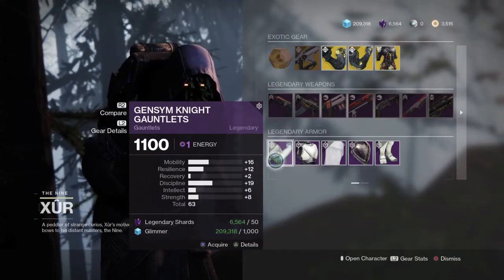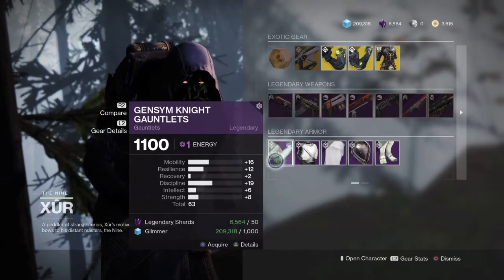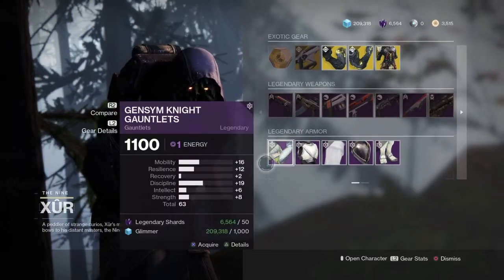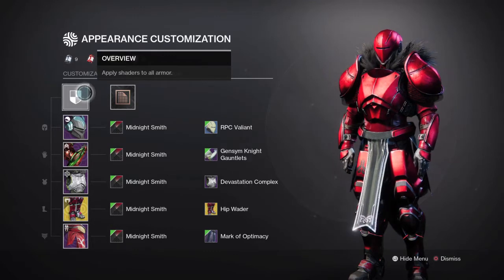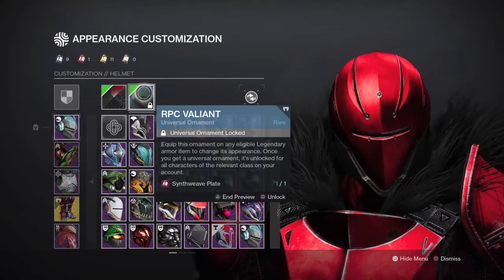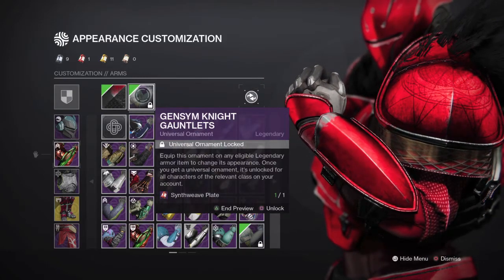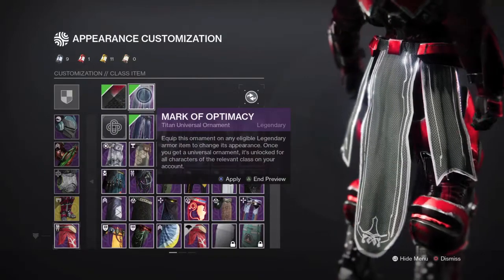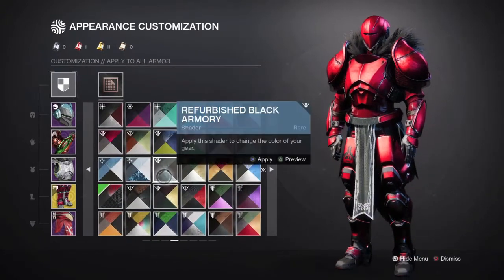XUR IS SELLING THE GENSYM KNIGHT ARMOR WHICH FITS PERFECT FOR AN ALL BLACK TITAN LOOK !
GUYS RUN OVER TO XUR PSA AND GET THIS ARMOR SET ONE OF THE MOST ELEGANT AND FASHIONABLE ARMOR SETS ORNAMENTS IN THE GAME YOU DEFENITELY WANT TO TRANSMOG THIS ARMOR BECAUSE THE HELEMT ACQUIRES YOU A  DARK LOOK WITH THE RIGHT SHADER AND CLOAK ! HOW TO MAKE THE FACELESS TITAN LOOK
XUR LOCATION WINDING COVE EDZ

titanfashion exoticornament rareshaders rarest titan chest armor rareornaments mostanticipated thebest AMAZING INSANE RED AND BLUE WHITE CRUCIBLE SHADER !
ONLY VERY FEW PEOPLE HAVE THIS SHADER EXOTIC RARER
.WHERE IS XUR
.HELP ME BUY A PC $lippedup24

 DENDRITE HELMET FOR THE TITANS ON THE NEW XMAS ORNAMENTS THAT EVERVERSE REALESE THIS WEEK NEW DAWNING EVENT ACTIVITIES INSANE AWESOME ORNAMENTS TITAN FASHION HUNTER FASHION WARLOCK FASHION EXOTIC

XUR IN 1 MINUTE

ITS THE WEEKLY RESET AND I HAVE ANOTHER SHADER VIDEO FOR YOU GUYS AN UPDATE AND SHOWCASING THE AMAZING JACARINA SHADER AND HOW IT SHADES ON ORNAMENTS ARMOR AND WEAPONS EXOTIC WEAPONS AND SUCH !! XUR IS BACK IN THE EDZ AND THIS AMAZING ARMOR SET IS NOW AVAILABLE
ANOTHA KEYBOAR

rarest shaders in destiny 2
rarest ornaments in destiny 2
rarest emblems in destiny 2
season of the witch queen

destiny 2 wooden
destiny 1 iron banner
destiny nostalgia
destiny 2 iron armor
sakura tracers
sakura
anime
anime tracers
pink
flower
flower tracers
flower cod
flower mw
sakura mw
anime mw

mara
tracers
emerald tracers
destiny 2
destiny
ornaments
eververse
skins
destiny skins
beyond light
cloudstrike
exotic
xur
xur location
cloudstrike exotic
cloudstrike ornament
exotic lightning
sniper
exotic sniper